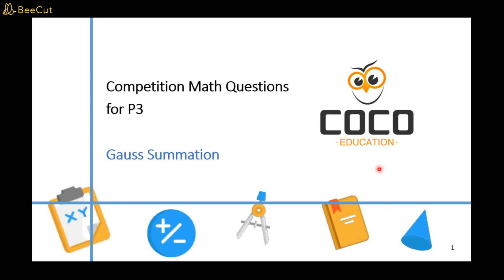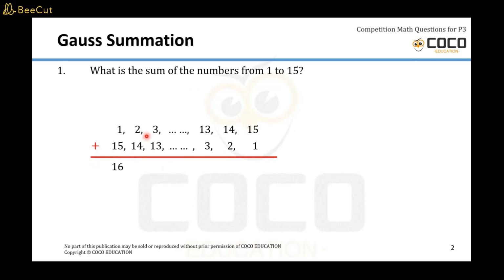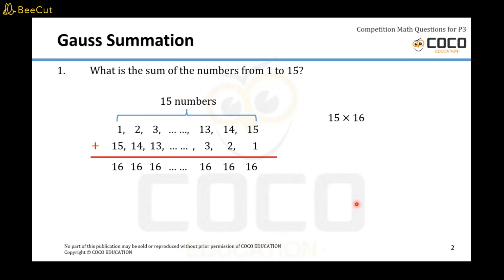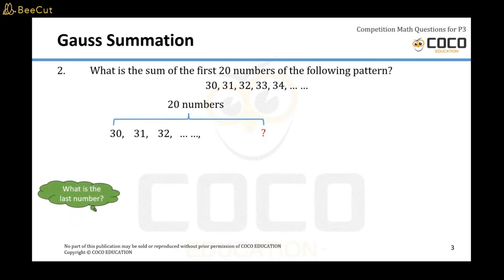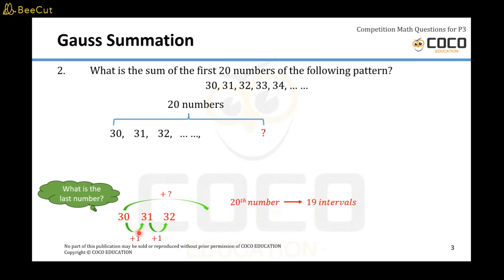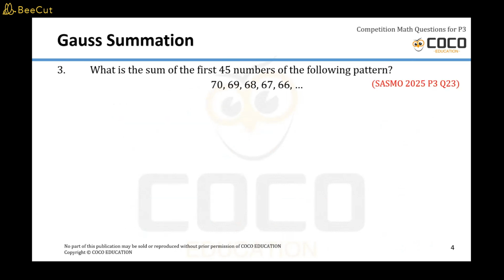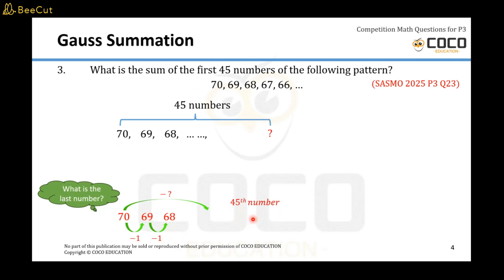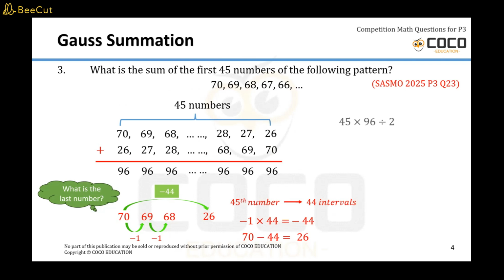SASMO & SMKC Primary 3 Typical Questions Explained (Lesson 7)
In Lesson 7, we explore an important and highly practical problem-solving strategy commonly used in competition mathematics — Gauss Summation.

In SASMO, SMKC, and other Primary 3 math competitions, questions involving the sum of consecutive numbers appear very frequently. Calculating these numbers one by one can be time-consuming and prone to mistakes. In this lesson, we focus on using patterns and structure to replace repetitive calculations, making complex addition both faster and more accurate.

This method not only helps students save valuable time during competitions, but more importantly, develops structured thinking and pattern recognition — essential skills that form a strong foundation for higher-level mathematics in the future.